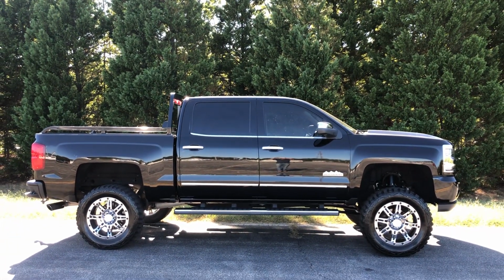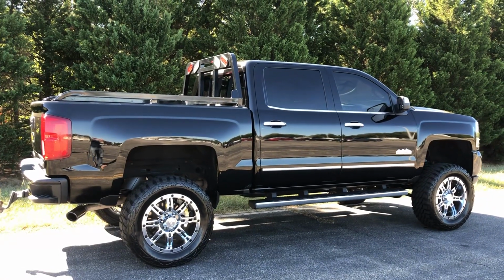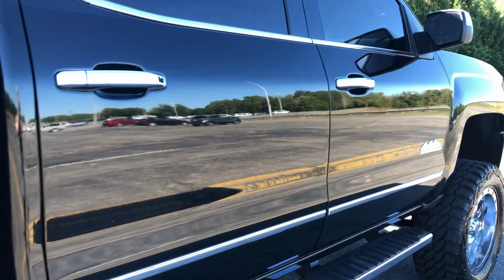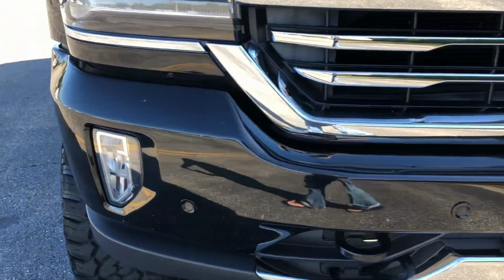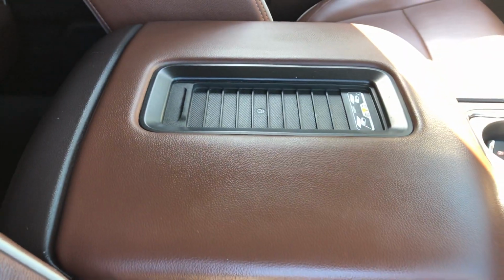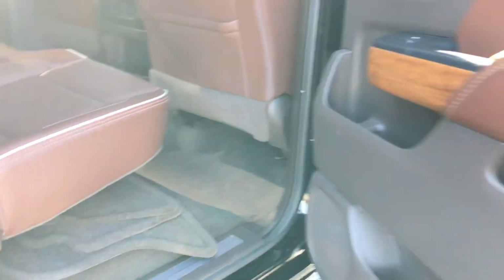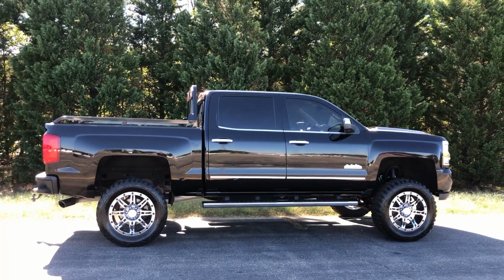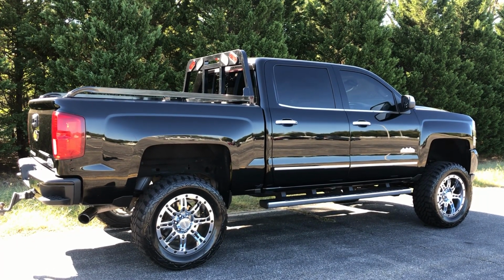Lifted 2016 Silverado high country, pro comp suspension 33k miles at dlux motorsports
*Now ready for sale*
*1 owner*
*2016 Chevrolet 1500 High Country*
*Upgrades
-6" Pro Comp suspension lift
-20x9 Pro Comp wheels
-35x12.50x20 Pro Comp tires
-Back Rack with functional lights
-Factory High Country
-Tow Package

*Mechanically
-The truck is in excellent mechanical shape and has been fully serviced in our service department. Everything check out great. Still under factory warranty with GM. You can tell the original owner took care of this one!

*Exterior
The body is in near mint condition with maybe a rock chip here or there. The paint still shines like brand new. Zero rust as this one is straight from Texas! All original paint with no issues. Overall its like buying a new one and save big $$

*Interior
This is the best interior on the market. Factory High Country with the special tan interior and colored piping. Inside the truck screams new in every way. Near perfect condition inside. Everything works as it should. This one has tons and tons of factory options! High Countries are the best of the best! This is a no excuses truck, super clean and well cared for!!

*Financing
You can apply on our website to pre qualify for this truck or any other trucks we have up for sale. Quick 5 min application to get pre approved.

*Shipping
We ship nationwide to all states. We ship at wholesale prices. Example
Florida $500 Texas $700 California $1,000.

*Videos (Youtube)
We offer full HD videos of all inventory on our Youtube Channel at Dlux Motorsports

*YOUTUBE CHANNEL AT DLUX MOTORSPORTS
*WE ARE A FULL CUSTOM DEALER SO IF YOUR LOOKING TO GET MORE UPGRADES OR CHANGE THINGS ON THE TRUCK WE ARE JUST A CALL AWAY!!!
*WE INSTALL LIFTS, LEVELLING KITS
WE SELL WHEELS, TIRES, GRILLS, LIGHTING, PERFORMANCE EQUIPMENT, WEATHER TECH'S, ANY AND EVERYTHING YOU CAN THINK OF FOR TRUCKS!!
*!FULL SERVICE SHOP AT $80HR AT OUR OTHER LOCATION DLUX2!
* VA DEALER, WE FINANCE, TRADES ARE WELCOME!!

VADLR
PRICE DOES NOT INCLUDE TAXES, TAGS AND FEES
LIFTED TRUCKS DIESEL CHEVROLET GMC SIERRA LIFT KIT LIFTED TRUCKS VIRGINIA
LIFTED DIESELS LIFTKIT FORD POWERSTROKE DURAMAX DODGE RAM CUMMINS